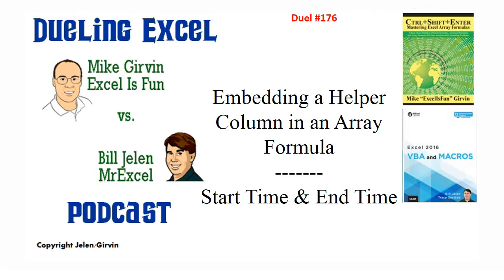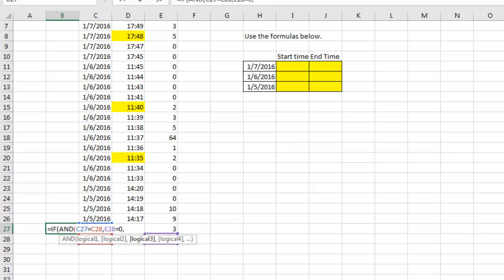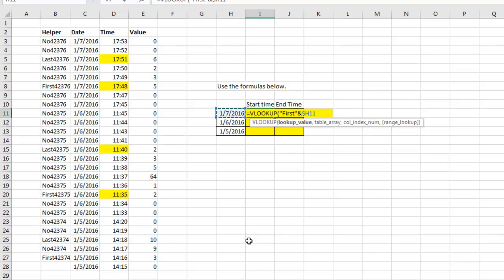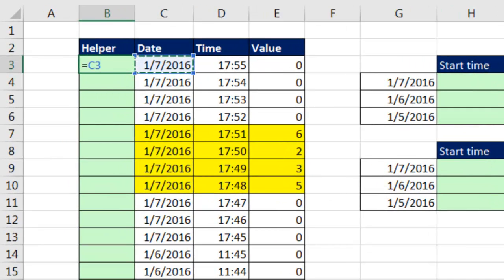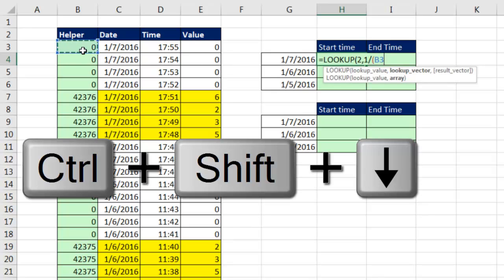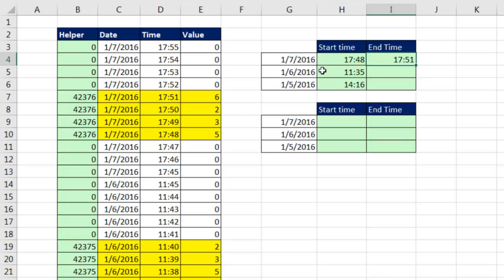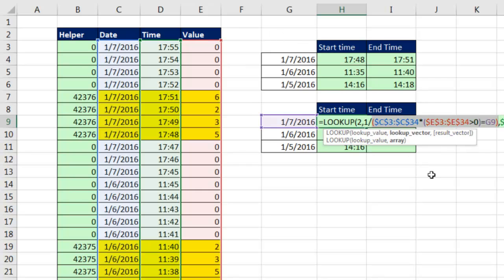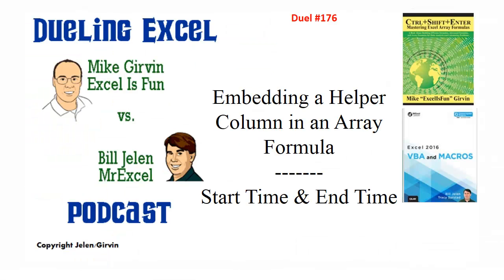Excel - Find Earliest and Latest Times For Each Day - Duel 176 - Episode 1968.5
Microsoft Excel Tutorial: Find Earliest and Latest Time For Each Day in Excel

Welcome to another episode of Dueling Excel, where Mike Girvin from Excel Is Fun and I, Bill Jelen from MrExcel, go head-to-head to find the best solution to an Excel problem. In this episode, we tackle the challenge of embedding a helper column in an array formula to find the start and end times for a specific event that occurs daily.

The data we are working with is organized from earliest at the bottom to latest at the top, with each day having a specific event. Our goal is to find the start and end times for each event. My solution involves using the IF function to check if the date is equal to the prior date, if the prior value is equal to 0, and if the current value is greater than 0. If all of these conditions are met, the formula returns "first" to indicate the first event of the day. If not, it checks if it is the last event of the day by comparing the date to the cell above, and if the cell above is equal to 0. If these conditions are met, the formula returns "last". Otherwise, it returns "No". This helper column is then concatenated with the date to create a unique identifier for each event.

Mike's solution takes a slightly different approach by using the CTRL+Shift+` shortcut to convert the dates to serial numbers. He then creates a helper column that multiplies the serial number date by a boolean logical test to filter out any values that are not greater than 0. This helper column is then used in a LOOKUP formula to find the start and end times for each event. Mike also demonstrates how to simulate the helper column within the formula itself, using the INDEX and MATCH functions.

Both solutions are effective in finding the start and end times for each event, but Mike's solution is particularly impressive as it eliminates the need for a helper column altogether. It's great to be back doing Dueling Excel podcasts and we hope you found these solutions helpful.

Table of Contents:
(00:00) Duel: Find earliest and latest time for each day
(01:01) Bill's solution using IF function
(03:41) Mike's solution using LOOKUP and INDEX functions
(05:32) LOOKUP to get last match in excel
(10:35) Clicking Like really helps the algorithm

This video answers these common search terms:
excel formula to find the earliest date
how to get latest date in excel
excel formula to find the latest date
embed a helper column in an array function
LOOKUP 2 to find last match

Start with a tricky problem of how to detect the first and last events of a day. Bill uses a helper column with AND. Mike improves with a boolean multiplication, but then explains how to embed the helper column into a formula, both with and without Ctrl+Shift+Enter